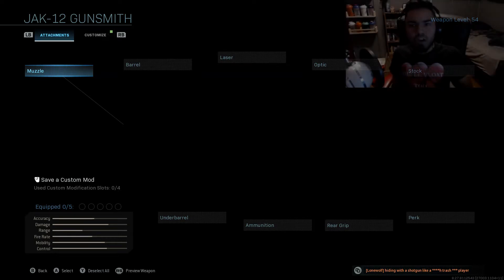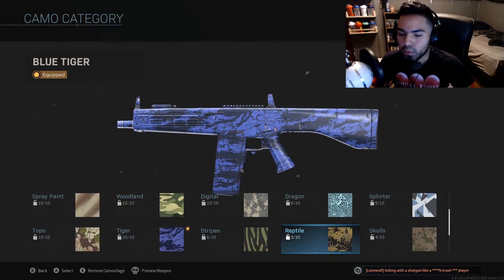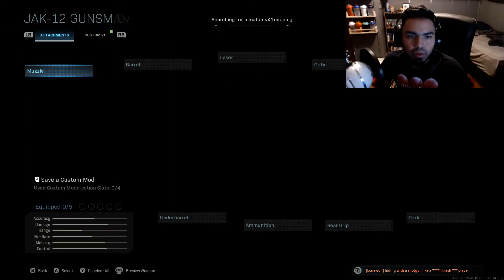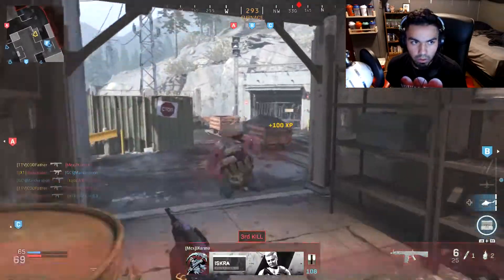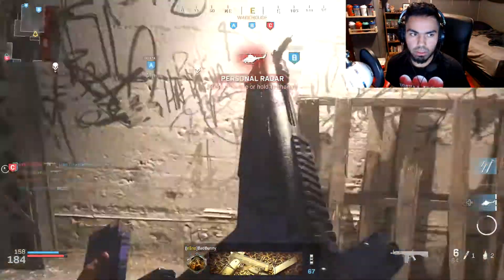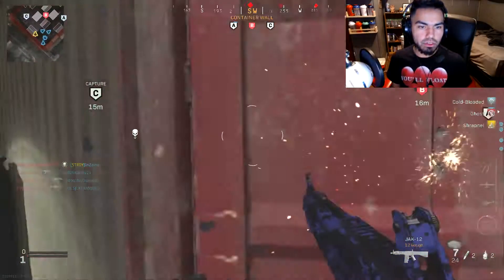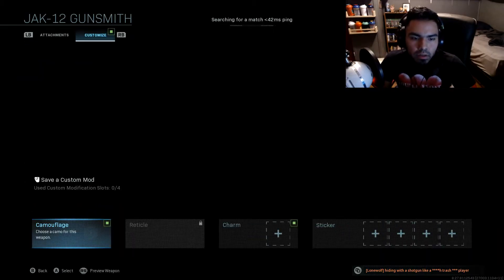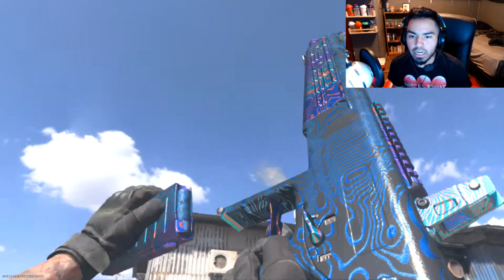DAMASCUS JAK-12 - ROAD TO DAMSCUS | MODERN WARFARE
Welcome to my "Road to Damascus" series where I go through and get GOLD camo for every weapon in Call of Duty Modern Warfare, ultimately unlocking DAMASCUS camo!

This is the highlights of my time spent getting the GOLD camo for the JAK-12 Shotgun